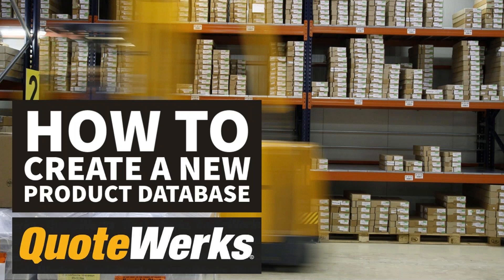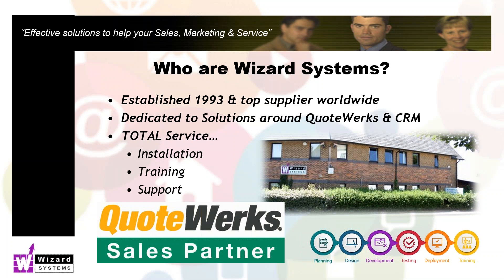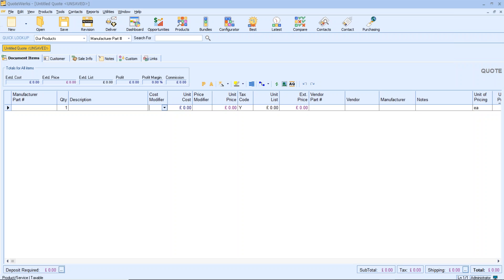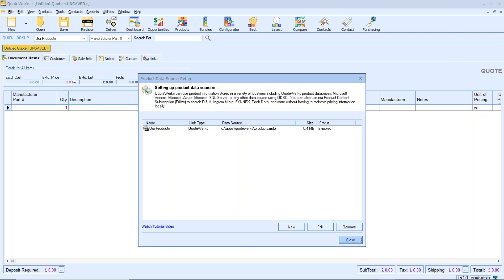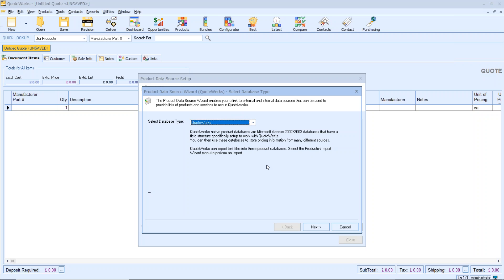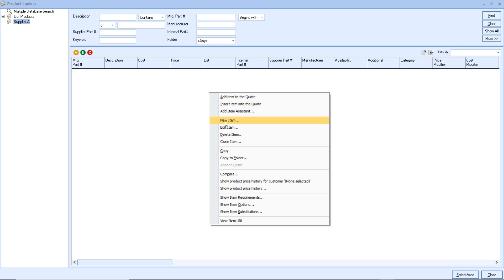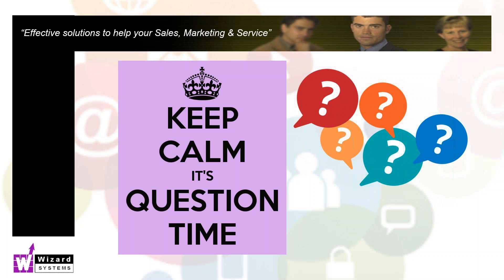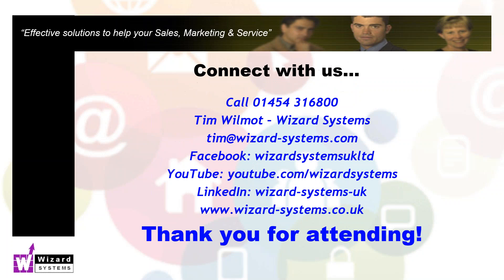How to create NEW Product Database in QuoteWerks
Do you need to have supplier's products in separate price lists?  Do you want to link to Excel or Sage 50 for product selection?

QuoteWerks has an easy way to create new product databases and sources.